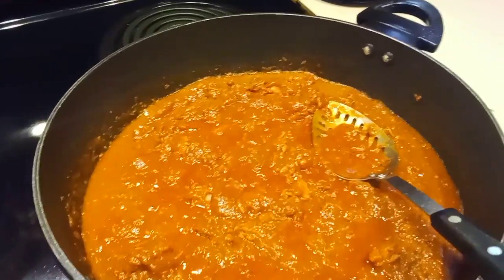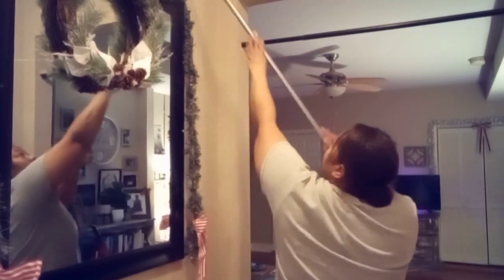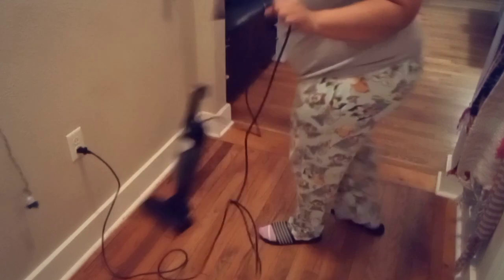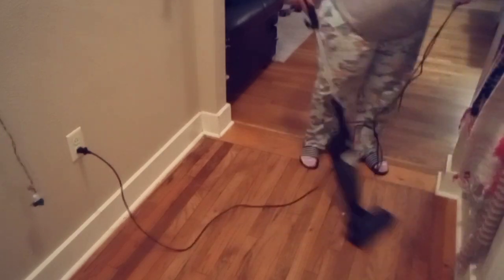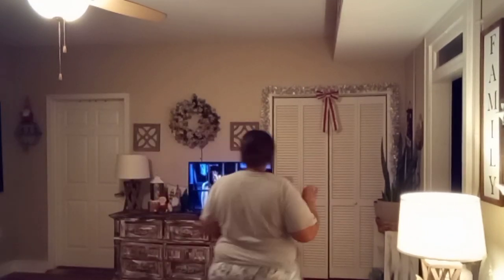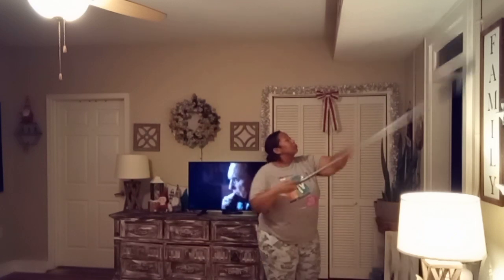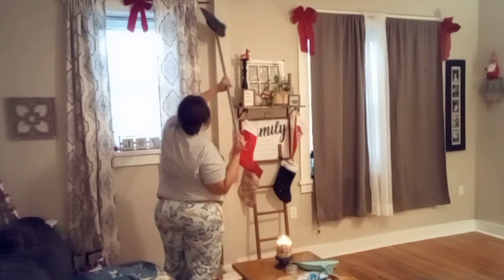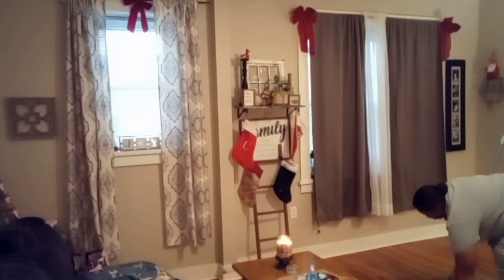Clean with me! | Cleaning my hallway & Living Room |Cleaning with Neecee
Hey y'all in today's video I'll be Cleaning my house mainly focusing on my Living room & Hallway. I hope you get some Cleaning motivation from this video and tackle what ever household chore you need to do! Have a great day!